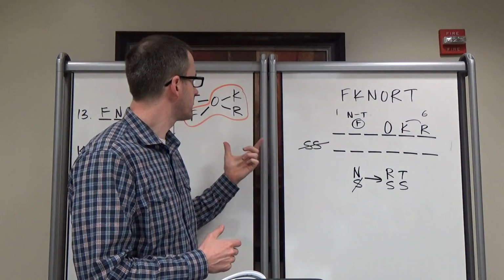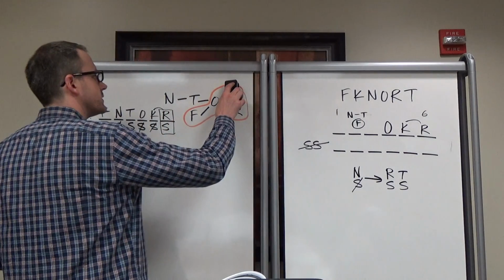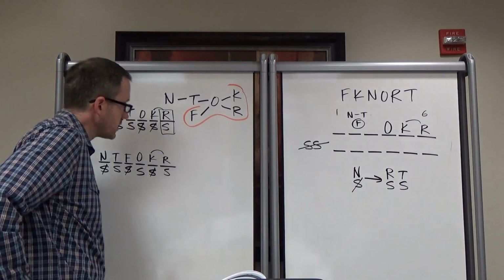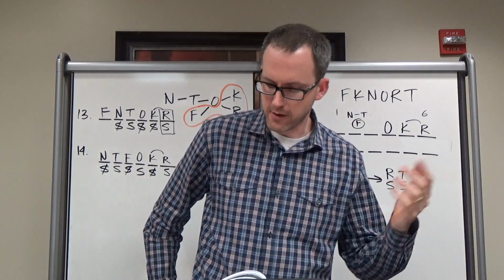LSAT - Test 71, Game 3 - Q16 - p.365 - Logic Game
Logical reasoning
Reading comprehension
Logic games LSAT Demon - Study smarter:

Logical reasoning
Reading comprehension
Logic games